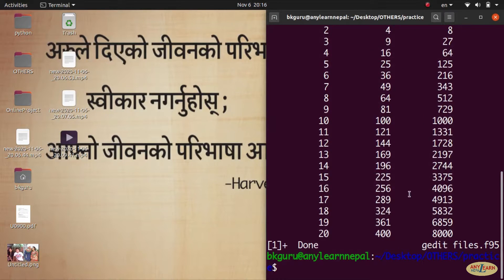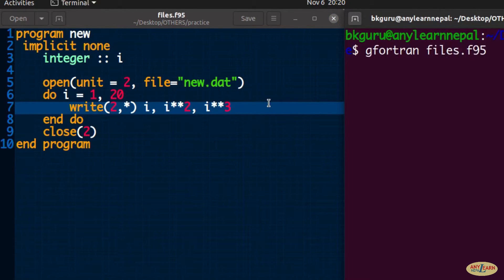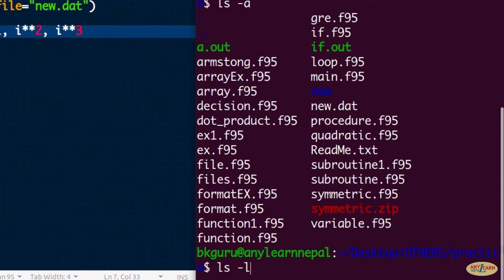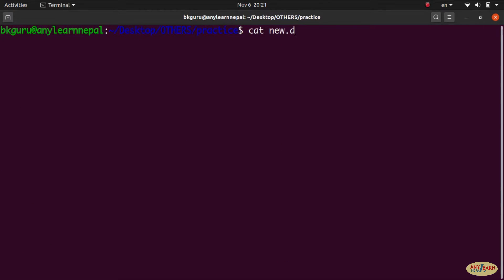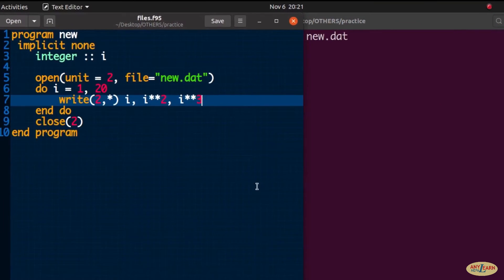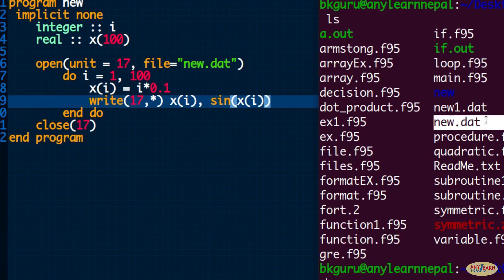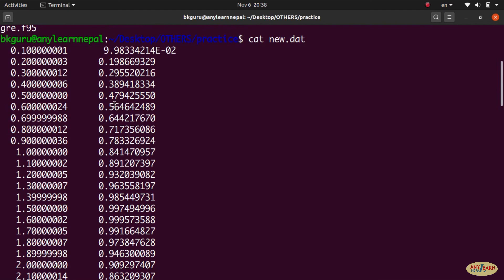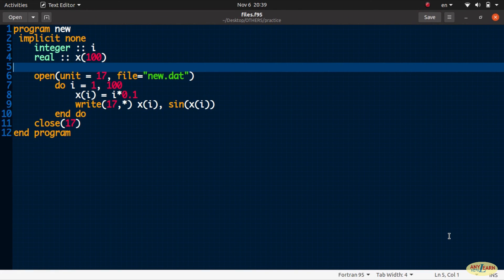Learn Fortran Write and Read in Files | Open Close Statment | Fortran Tutorial 23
Learn Fortran, Fortran writing in Files, Fortran Reading from files, Fortran open and close statement. Learn all these from this FORTRAN programming tutorial series.
This video includes:
- fortran writing in files
- fortran reading from files
- fortran open statment
- fortran close statement